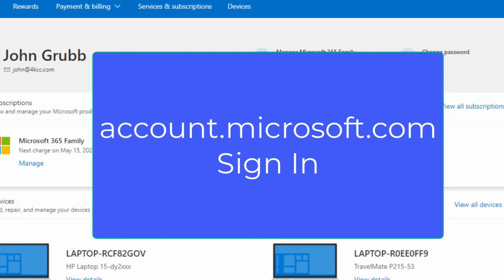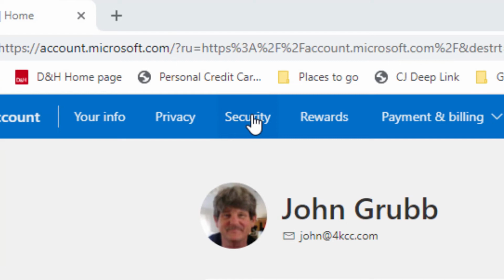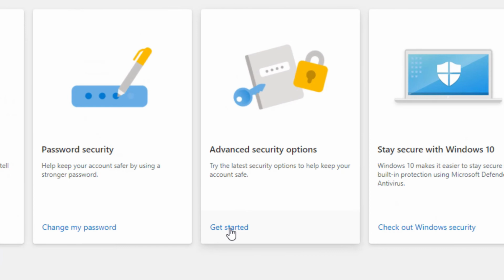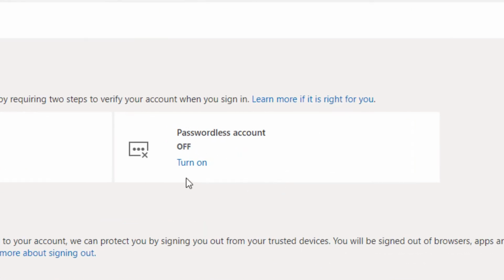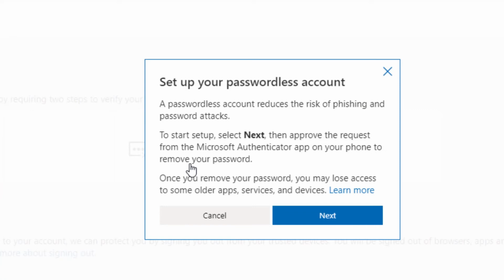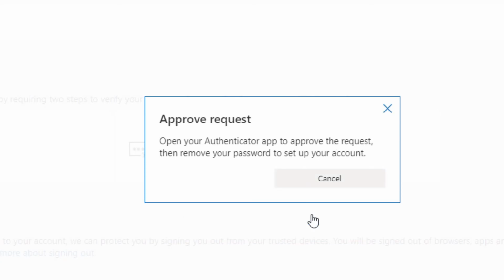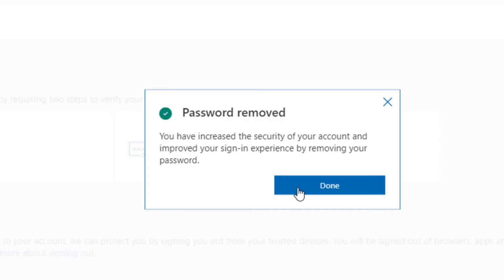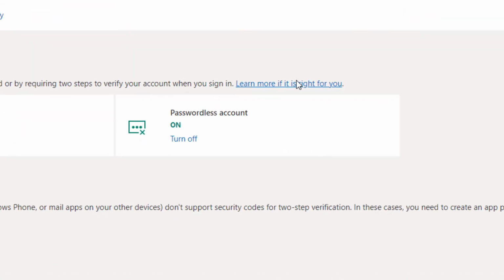How To Remove Your Microsoft Password Forever!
Yes, you can now remove your Microsoft password and never use it again!  In this video, I show you step-by-step how to get rid of that pesky, hackable password and never use it again.  The process is simple and in less than 4 minutes, you'll know how to do so!

Just think of it, no more lost passwords, no more hacked passwords and no more changing passwords.  If you have a Microsoft account, do this today!